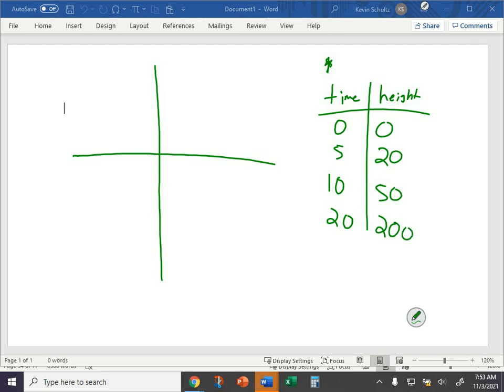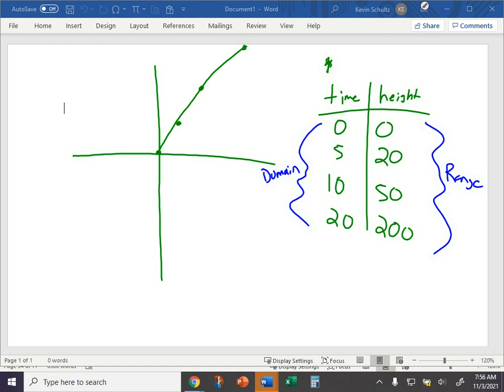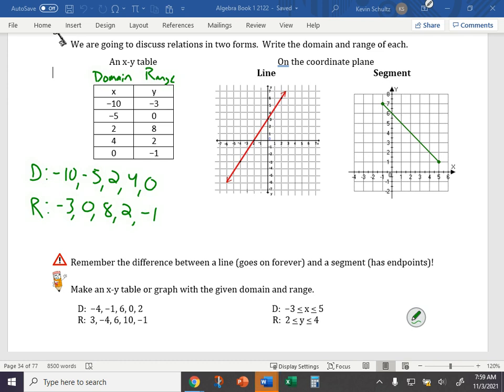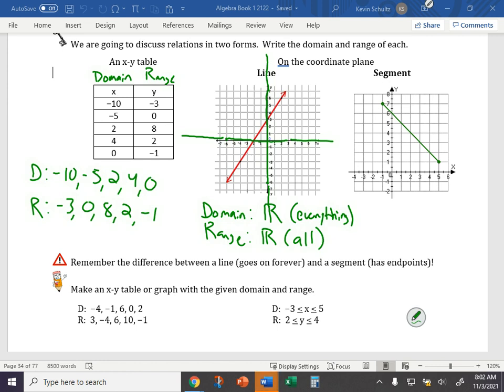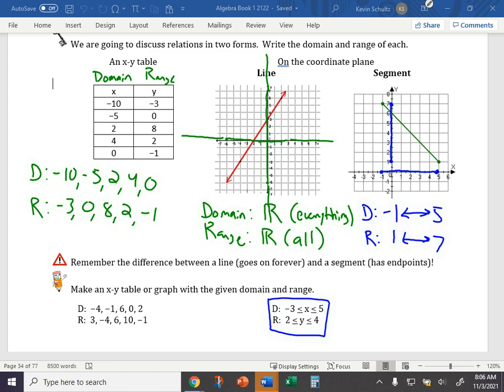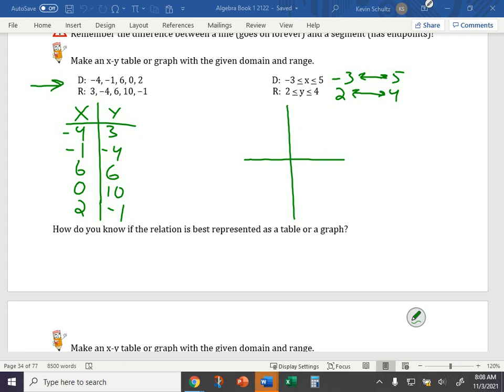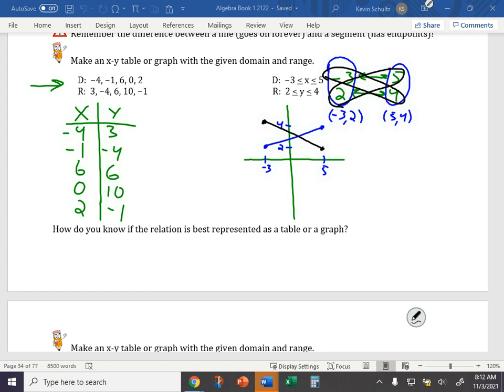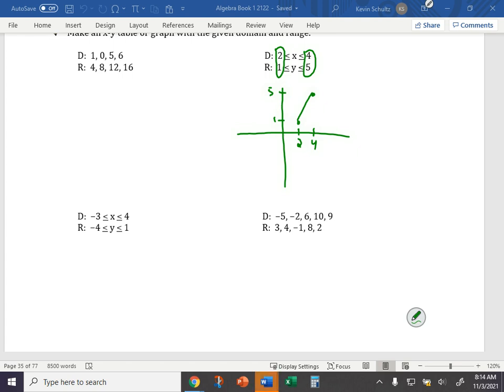Algebra 7 11/3/21 CO16...Domain and Range